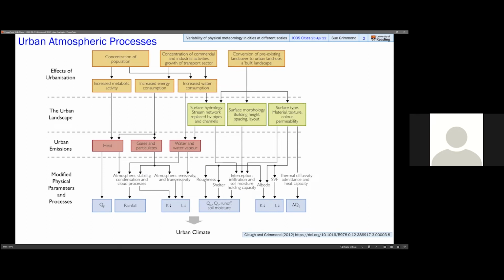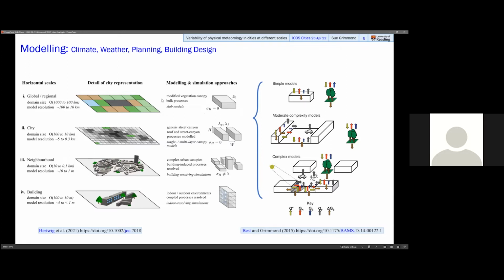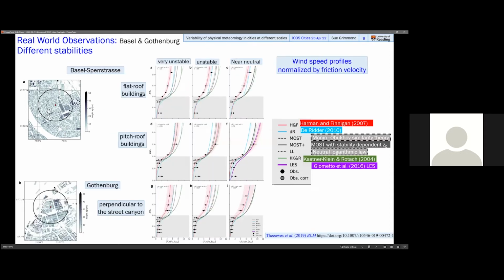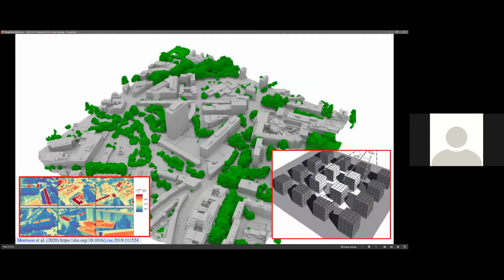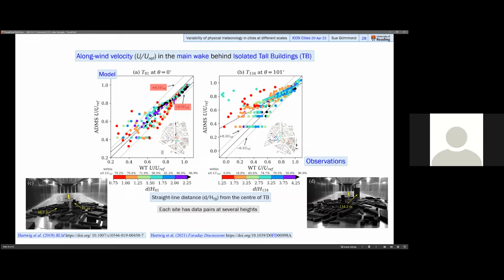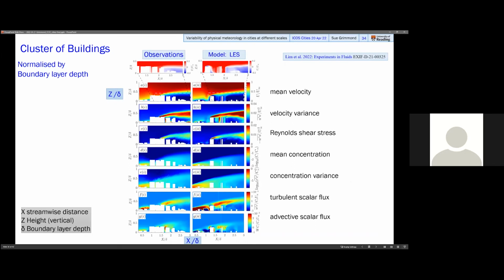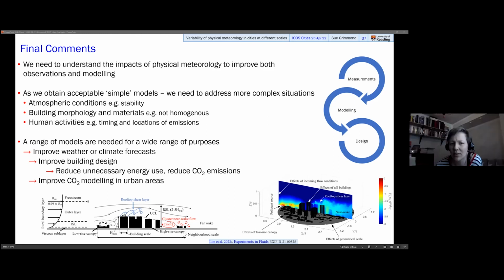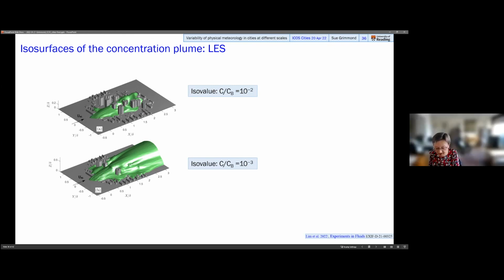ICOS Cities Talks: Variability of physical meteorology in urban areas at different scales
To undertake observations using many techniques (e.g., eddy covariance, scintillometry) we require good fetch which assumes a “homogenous” area. However, cities have large areas that are not homogeneous. In this talk, I will consider some of the implications of this heterogeneity for modelling and observations, with a particular focus on tall buildings (individuals and clusters). Using observations undertaken in wind and water tunnels, some implications in the canopy layer, roughness sub-layer and inertial sub layers will be considered.

THE SPEAKER
Sue Grimmond is a New Zealand Scientist and Professor of Urban Meteorology at the University of Reading. She is a pioneer of urban meteorology and micrometerology, which deals with the atmospheric boundary layer. Grimmond has been particularly influential in understanding the effects of urbanisation on climate and the representation of urban environments within climate and weather simulations. In 2020, she was awarded with a 2020 Symons Gold Medal by the Royal Meteorological Society.

ICOS Cities Talks is a new webinar series on greenhouse gas measurement and climate change in urban landscapes. In the series, international experts representing various fields will present a current topic for 30 minutes, followed by a Q&A session and a discussion.